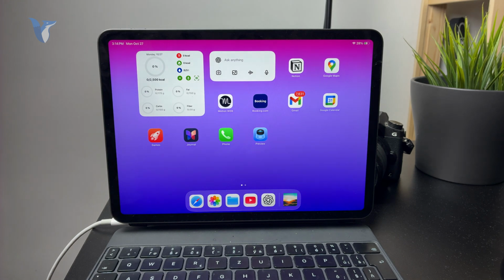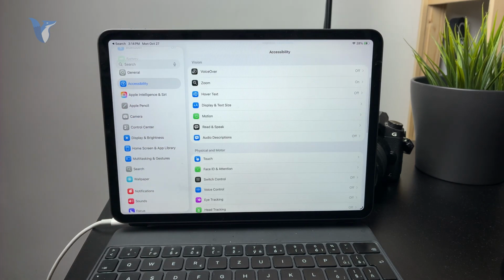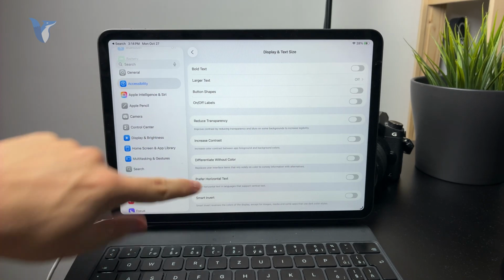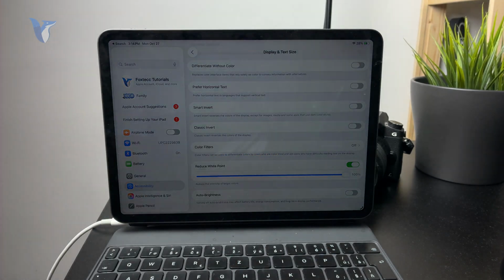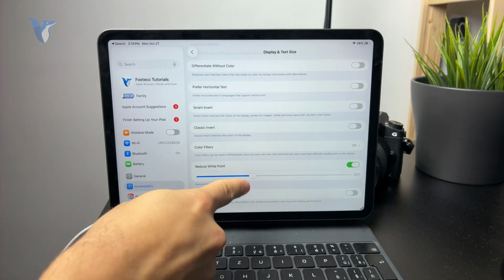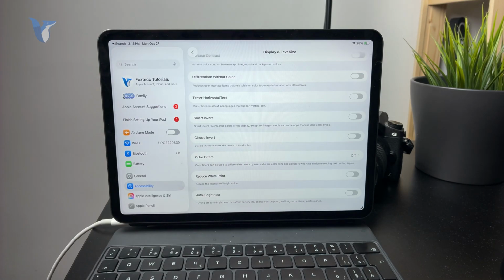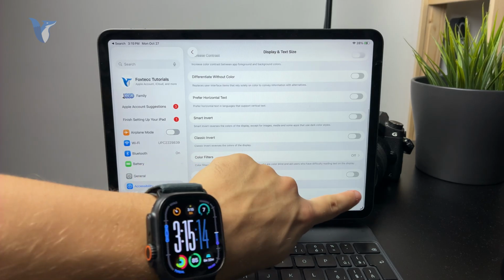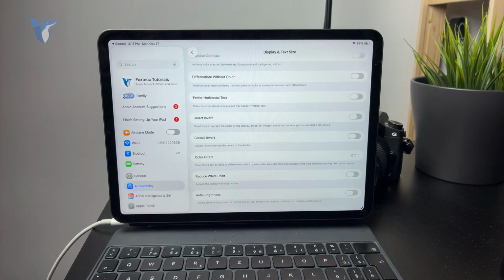How to Brighten Screen on iPad (tutorial)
Learn how to quickly brighten your iPad screen for better visibility in any lighting condition. This easy tutorial walks you through the exact steps in just a few seconds.